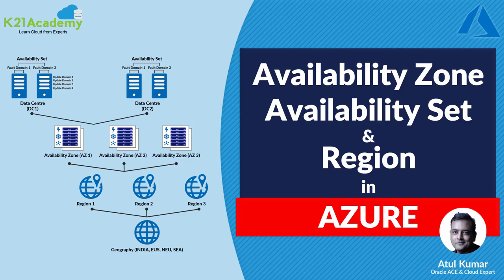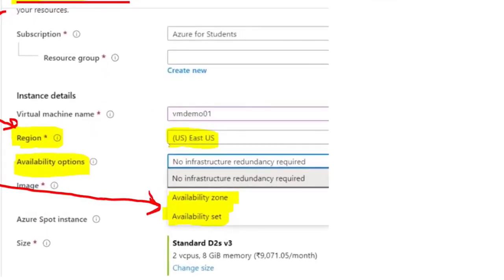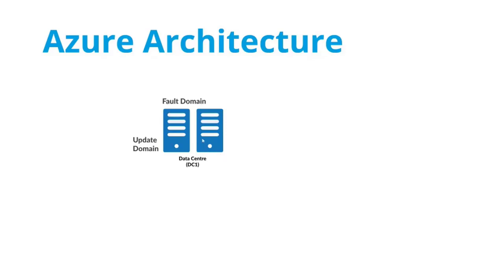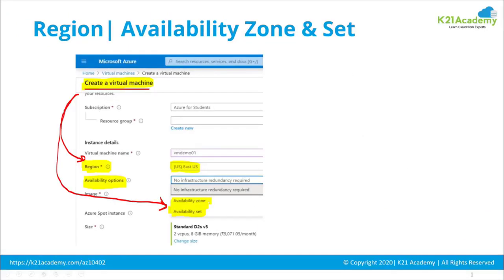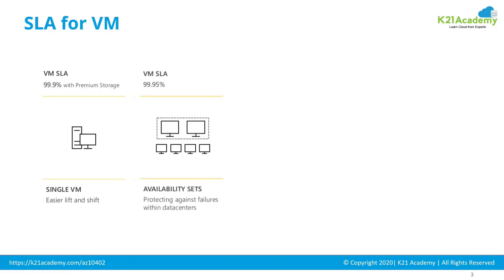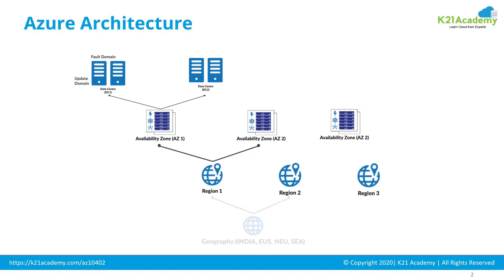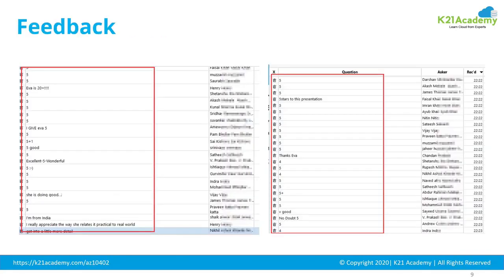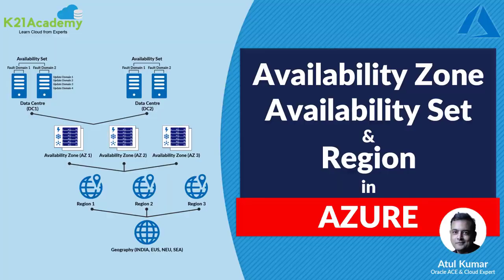What Is The Availability Zone, Availability Sets, and Region In Microsoft Azure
Join Now our free master class and Begin your journey towards becoming a [AZ-104] Microsoft Azure Administrator and earning a lot more in 2021

☛ What is the Region?
A region is a set of data centers deployed within a latency-defined perimeter and connected through a dedicated regional low-latency network

☛ What is the Availability Zone?
Availability Zones are unique physical locations within an Azure region. Each zone is made up of one or more data centers equipped with independent power, cooling, and networking.

☛ What is Availability Set?
An Availability Set is a logical grouping capability for isolating VM resources from each other when they're deployed. Azure makes sure that the VMs you place within an Availability Set run across multiple physical servers, compute racks, storage units, and network switches. and More

What level is the service level agreement that azure provides for your VM’s?
To know more, check this video by Author & Cloud Expert, Atul Kumar from k21Academy

Where he covers:
00:00 - Introduction: Availability Zone Availability Set
00:33 - Context Overview
00:55 - Steps: Creating Virtual Machine
01:42 - Architecture of Microsoft Azure
04:23 - SLA for Virtual Machine
05:20 - Quick Recap of steps
05:54 - Exam Topics: AZ-104
06:06 - Learning Path for AZ-104 Microsoft Azure Administrator
06:40 - FREE Training: Azure Cloud Administrator [AZ-104]
06:51 - Excellent Feedback
06:57 - What you will learn

Also, don't forget to join us on our FREE Telegram group and be the first to receive Microsoft Azure-related news and updates.